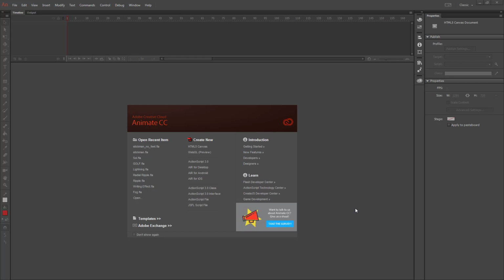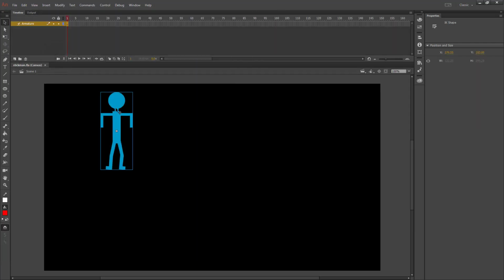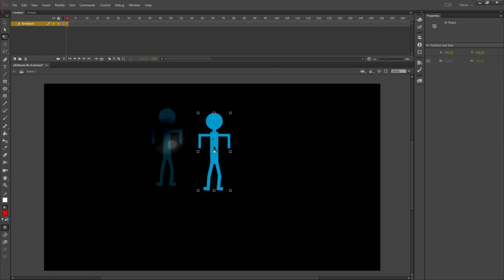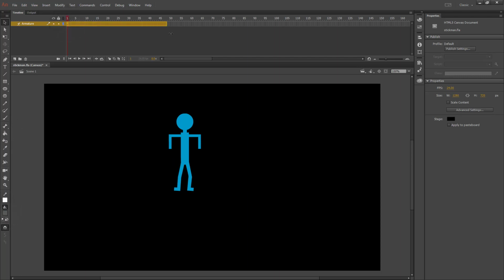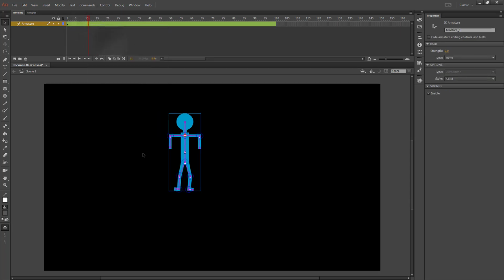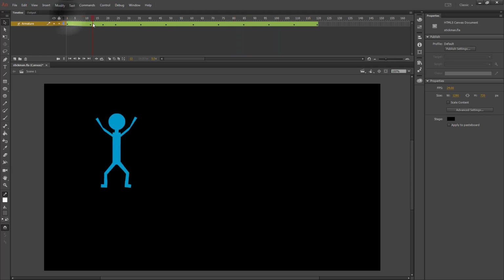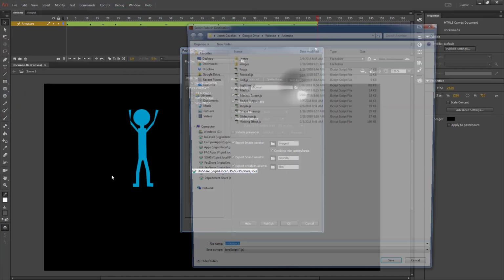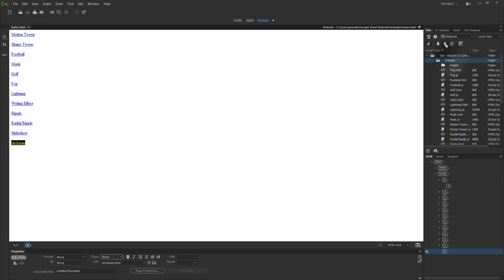Adobe Animate: Stickman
This lesson uses an object that has already had the bone tool applied to it to make an inverse kinematic animation. We then put some poses on the armature layer to animate the object.